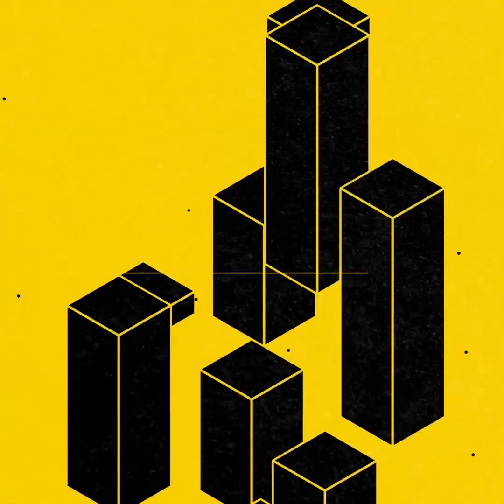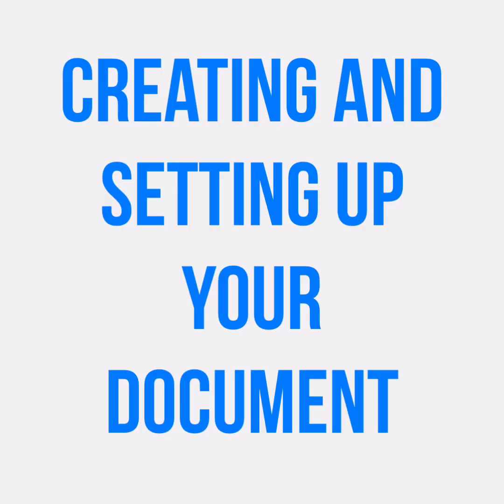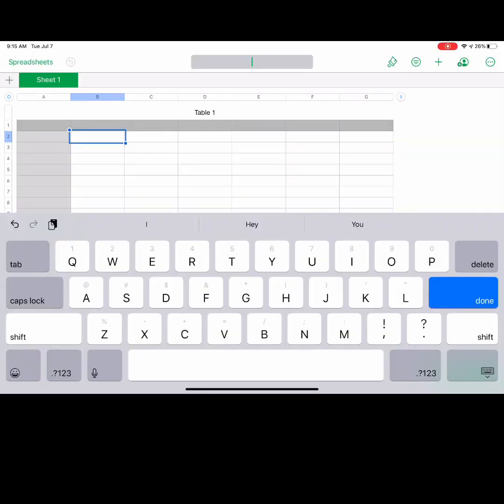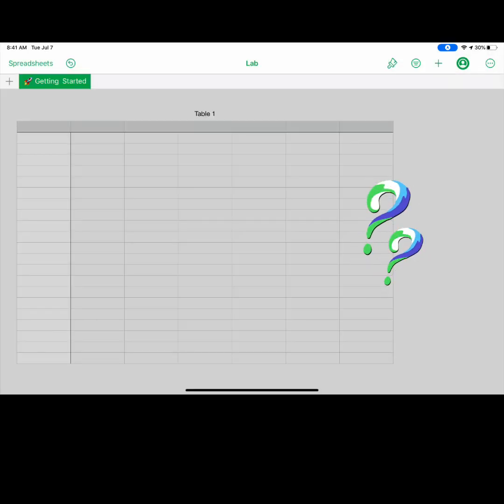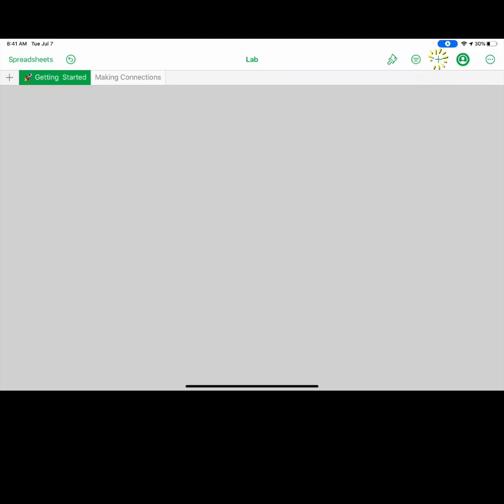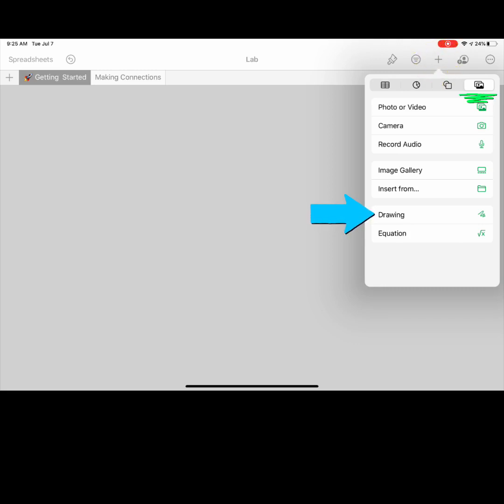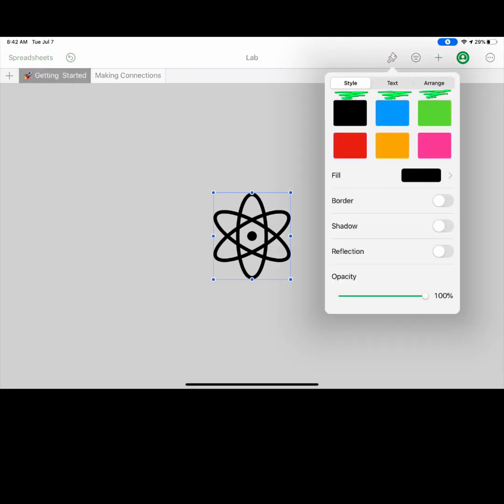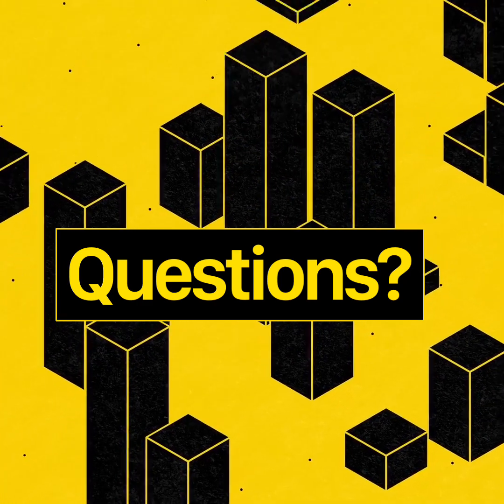Getting Started with Numbers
Learn about the basics of the Numbers app for iPad.